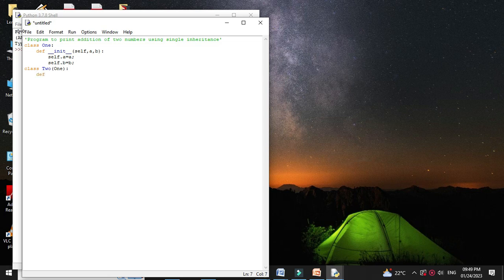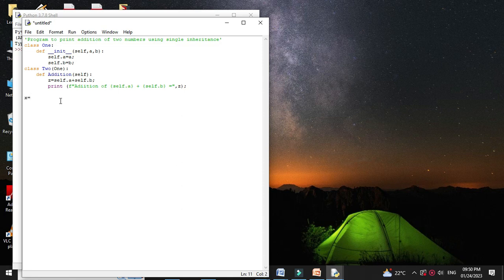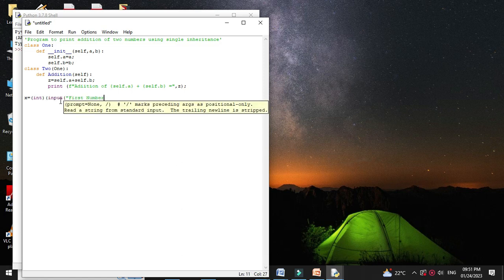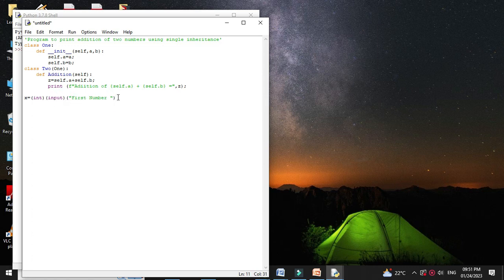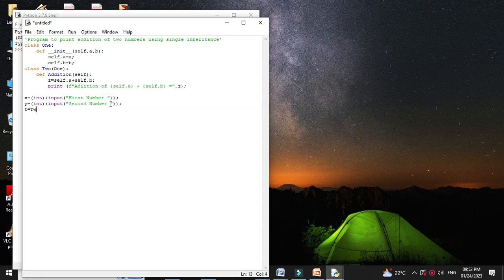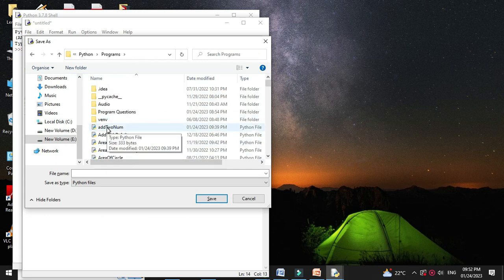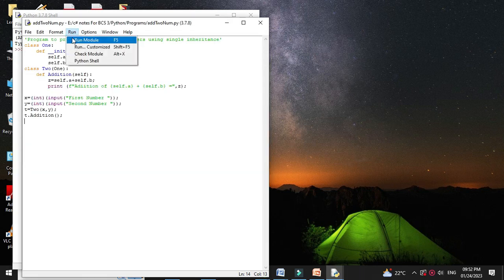Python Program To Calculate Addition Of Two Numbers Using Single Inheritance